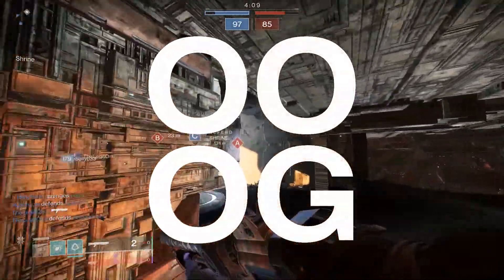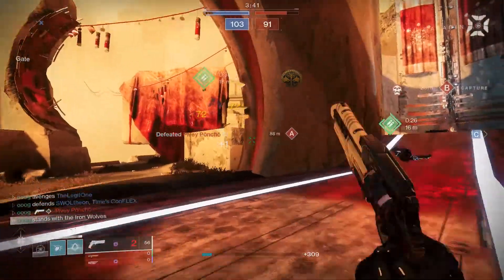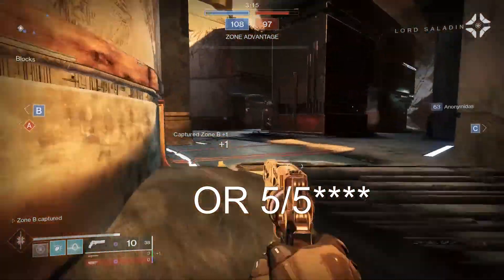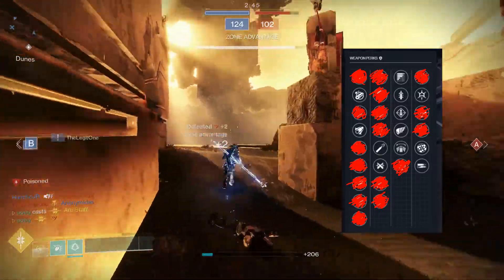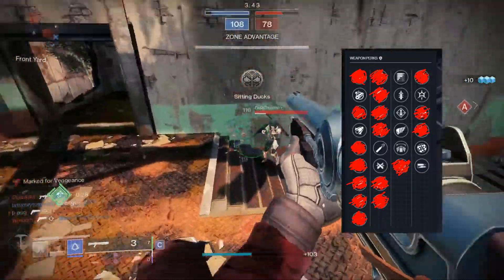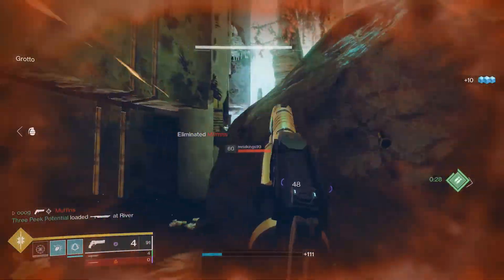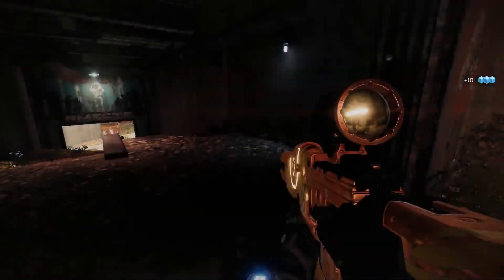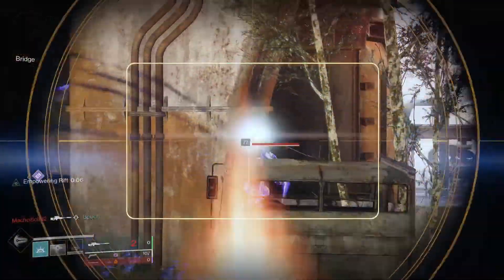Revisiting the Palindrome - Destiny 2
In this video I discuss the roll you want on the Adept Palindrome as it is re entering the GM loot rotation and is in a different spot in the meta than before.